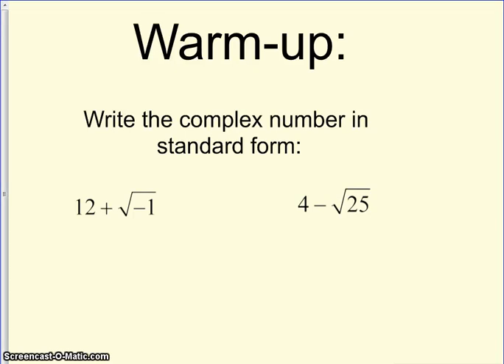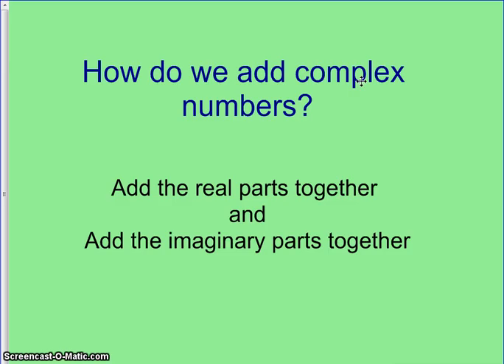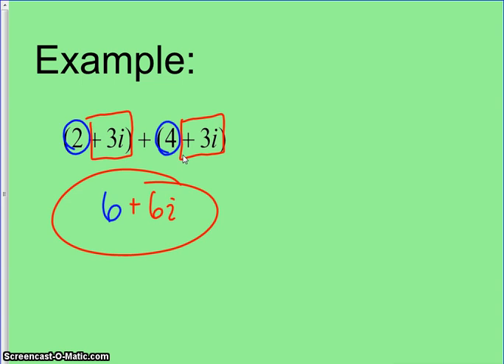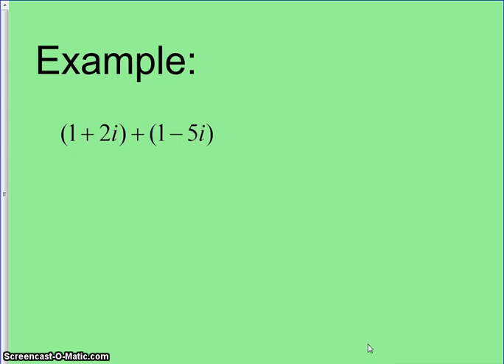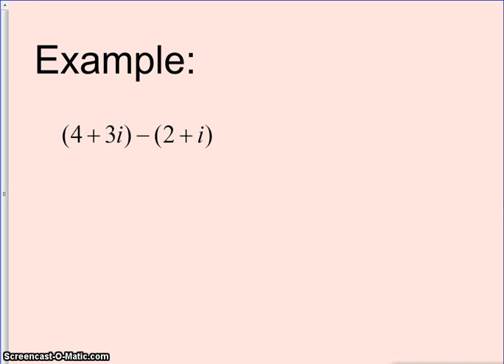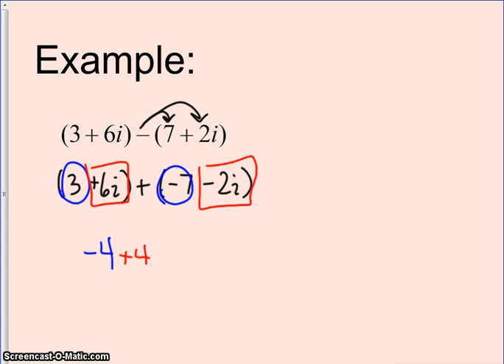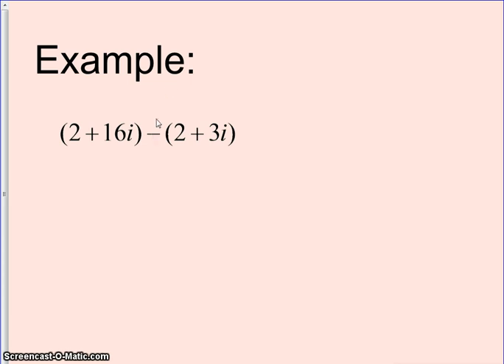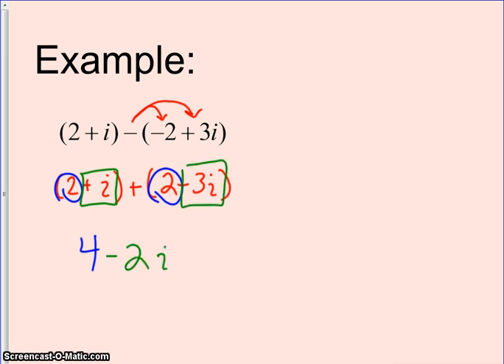Unit 4 Lesson 1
Add and Subtract Complex Numbers